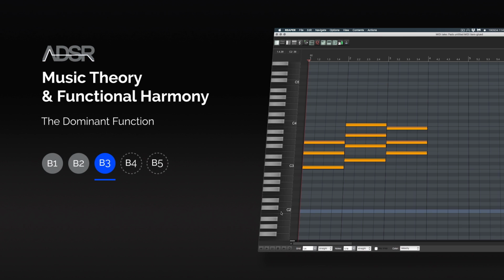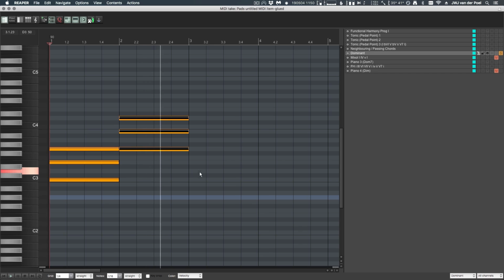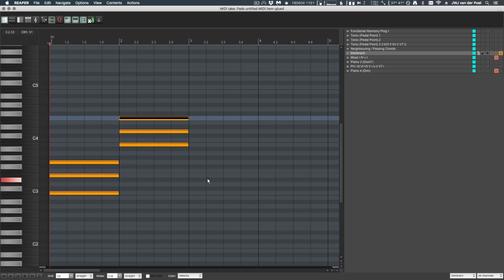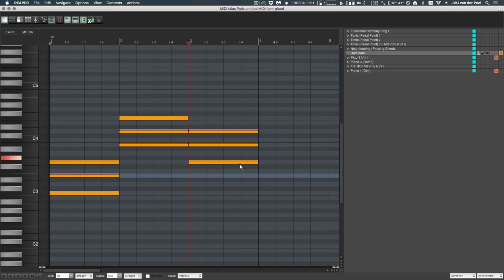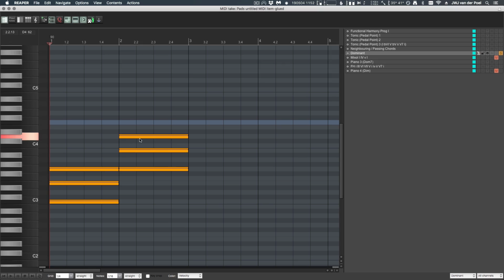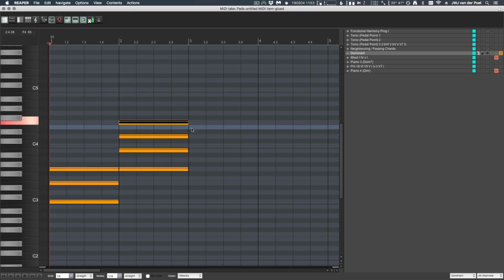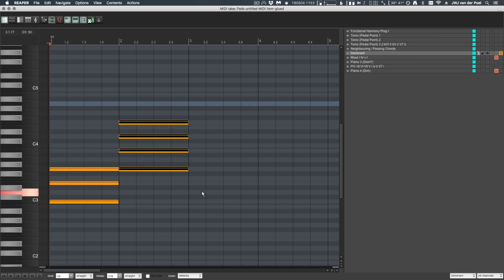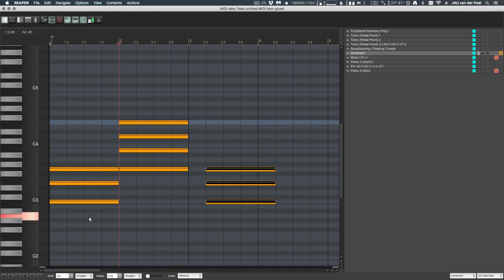09 The Dominant Function